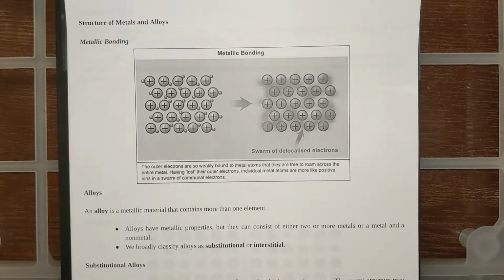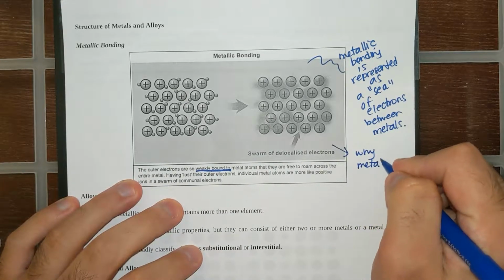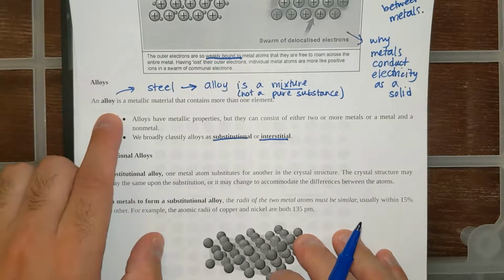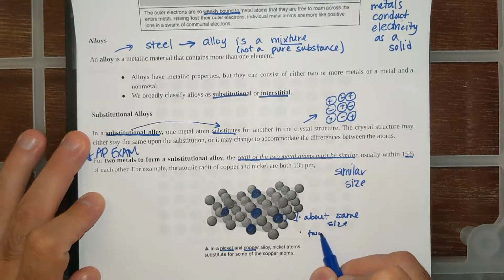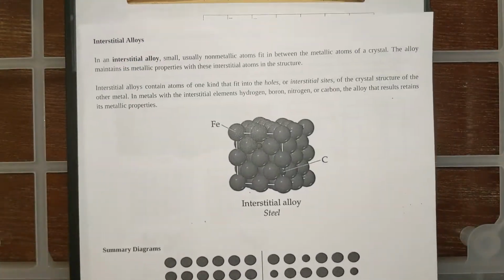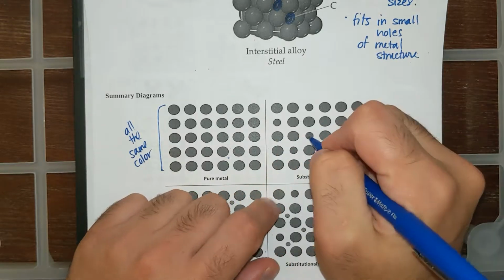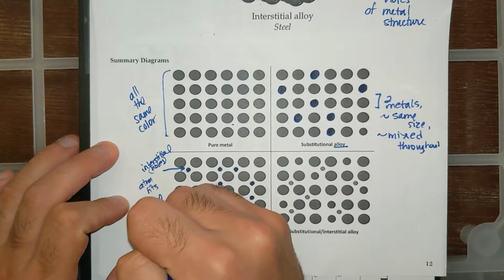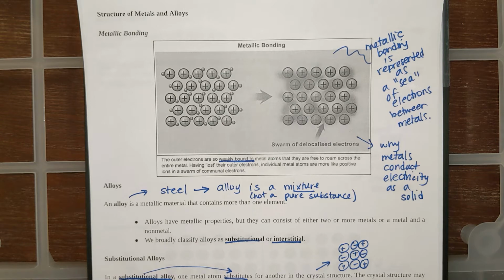Unit 2- Important Information Part 1- Metallic Bonding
Watch this video to finish our important information notes for Unit 2 Part 1.  In this video I briefly talk about metallic bonding and the two different types of metallic bonding that we need to recognize in AP chemistry.